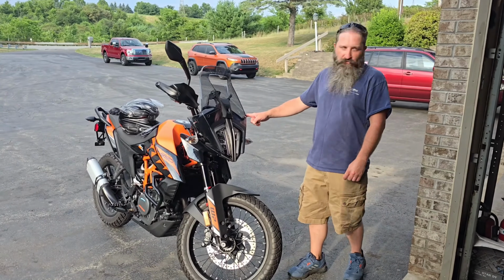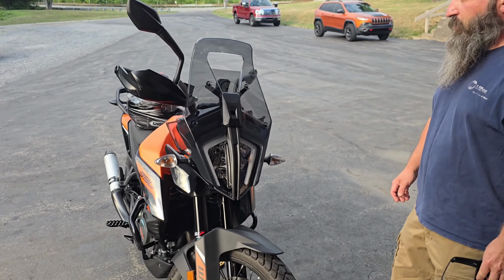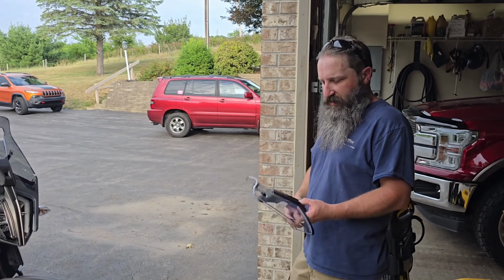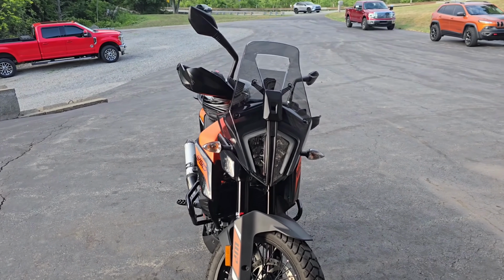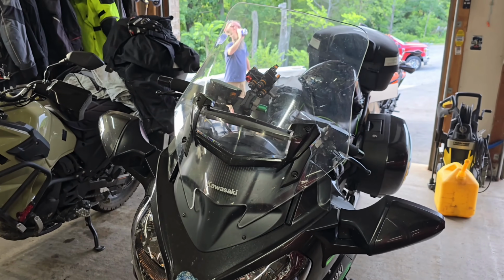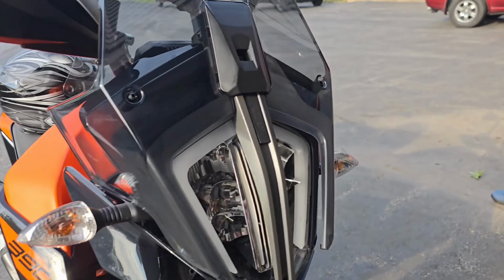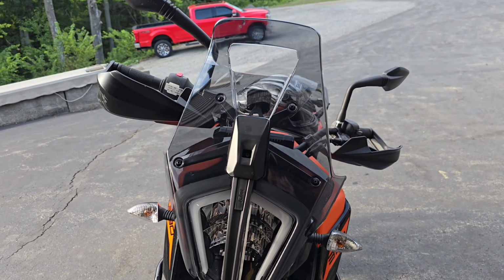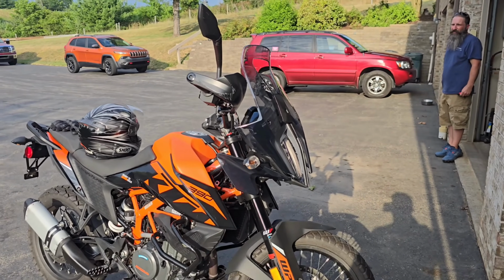2020-2024 KTM 390 Adventure touring windscreen by Running Panther (Amazon).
Simple, 1 bolt to install onto your 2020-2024 KTM 390 Adventure.

RUNNING PANTHER Windshield Deflectors for 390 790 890 ADV Adventure 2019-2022, Motorcycle Acrylic Front Wind Shield Air Deflector Windscreen Visor Accessories for 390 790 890 ADV 2020 (Smoke Gray)